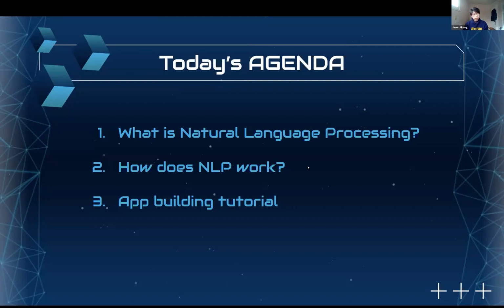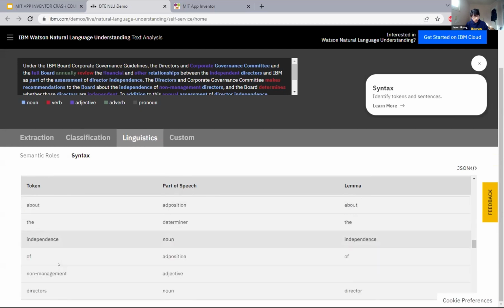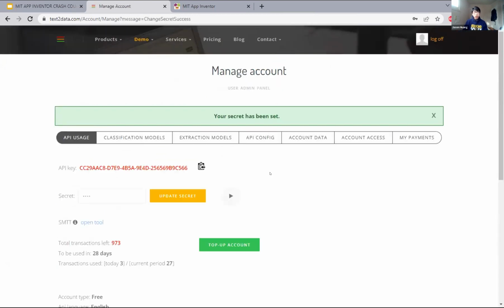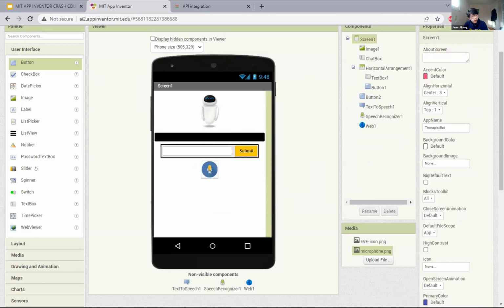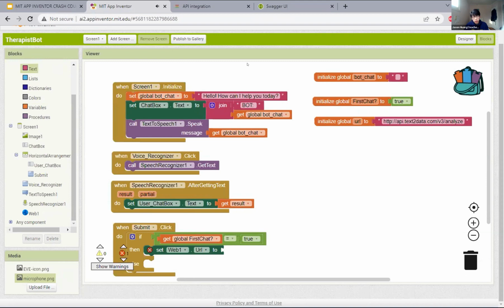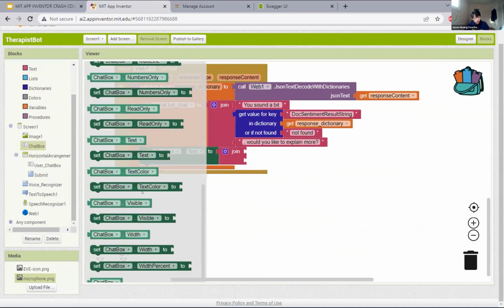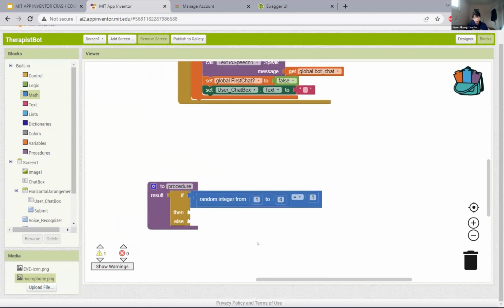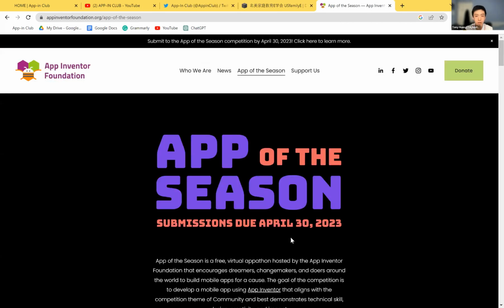MIT APP INVENTOR CRASH COURSE 2, CLASS 3: NLP - THE ART OF CONVERSATION "CHATBOT"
*MIT App Inventor Crash Course 2**! This course will be a journey into the world of AI and mobile app development!

**📚 Class 1: Diving into AI & MIT App Inventor**  3/25/2023

   - Discover the fascinating realm of AI and its role in mobile apps
   - Uncover the magic behind MIT App Inventor and its potential
   - Craft your first AI infused app using MIT App Inventor's intuitive interface

**🧠 Class 2: Machine Learning Unleashed** 4/1/2023

   - Unravel the secrets of machine learning in app development
   - Meet the AI2Blockly extension and learn to train machine learning models in App Inventor
   - Put your trained model to the test in a functional app

**🗣️ Class 3: NLP - The Art of Conversation** 4/8/2023

   - Define NLP and its application in mobile apps
   - Get acquainted with the Text Analyzer extension for sentiment analysis and keyword extraction in App Inventor
   - Create apps that speak and listen using Text-to-Speech and Speech-to-Text extensions

**👁️ Class 4: Visionaries of Computer Vision** 4/15/2023

   - Explore the concept of computer vision in app development
   - Master the Image Recognizer extension to detect objects and faces in App Inventor
   - Capture images using the Camera extension and utilize them for computer vision tasks

️ *Please note that the material may be subject to change based on class progression.*

App-In Club, inspired by youth app inventors, aims to be a global student non-profit organization to impact our world through creating apps! No matter who you are or where you are, everyone can become full and active contributors to tomorrow’s society!

Let's APP-IN TOGETHER, APP-FOR GOOD!